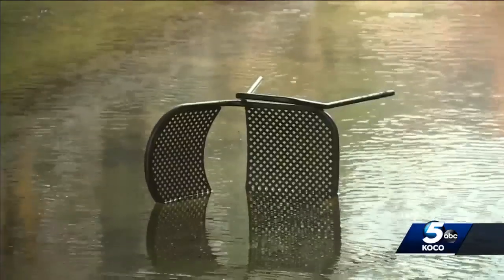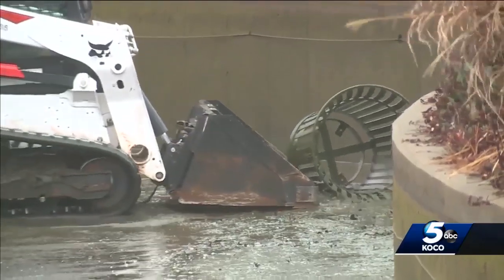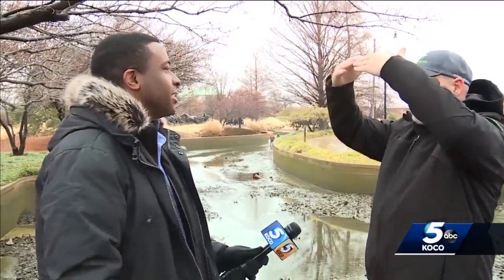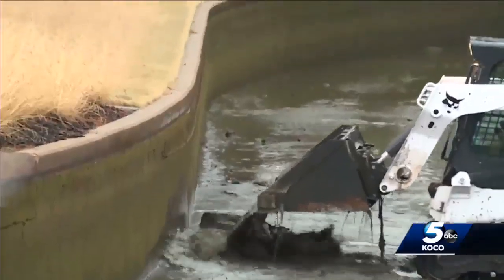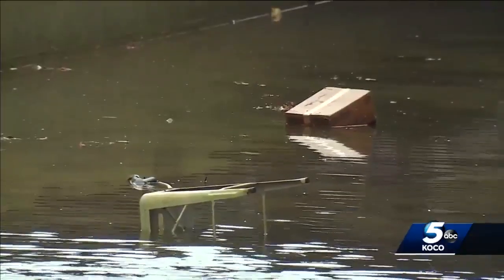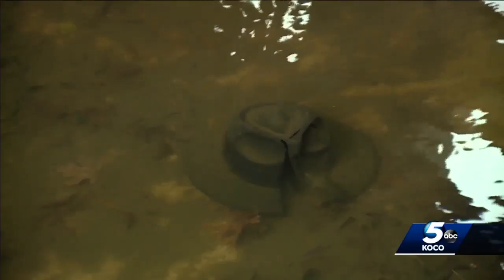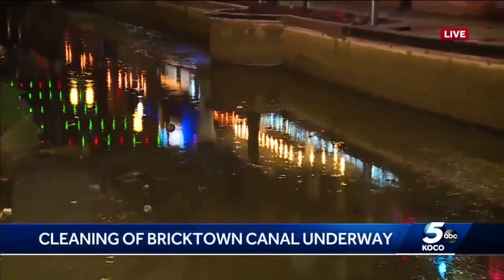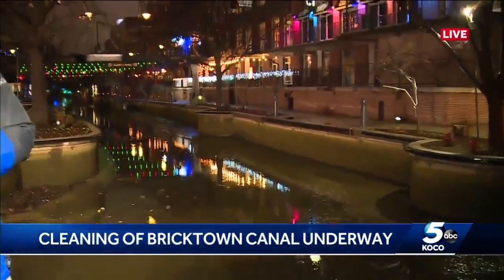Cleaning of Bricktown Canal underway